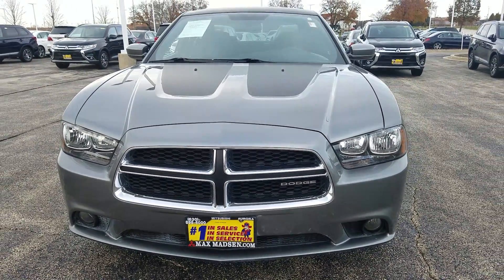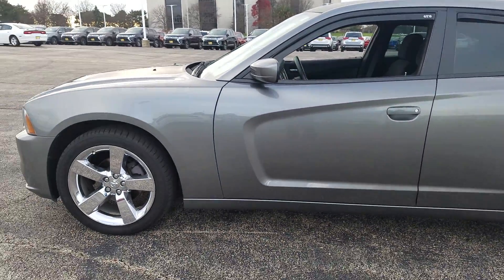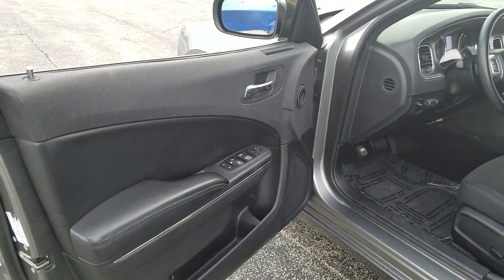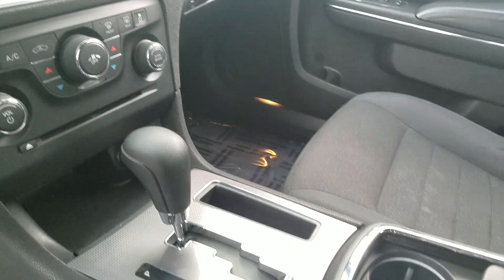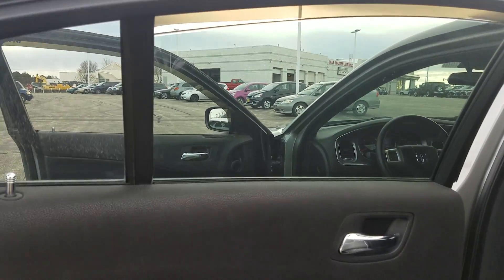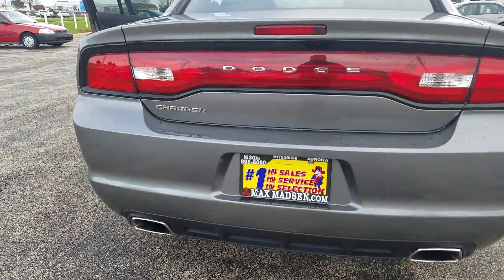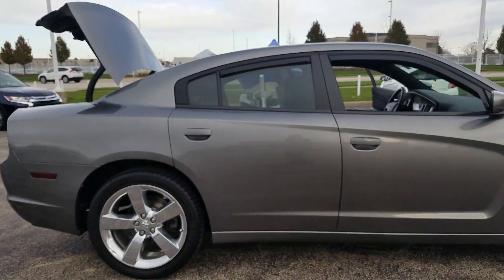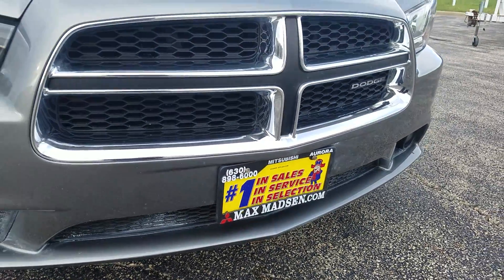2011 Dodge Charger, Max Madsen Aurora Mitsubishi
2011 Dodge Charger, Max Madsen Aurora Mitsubishi